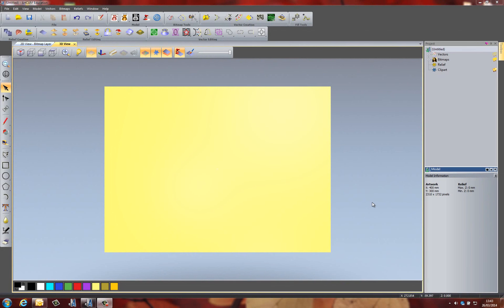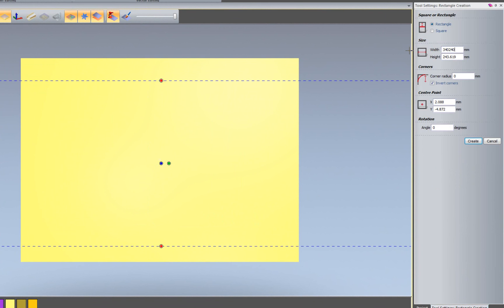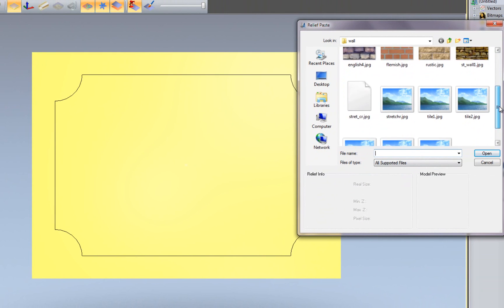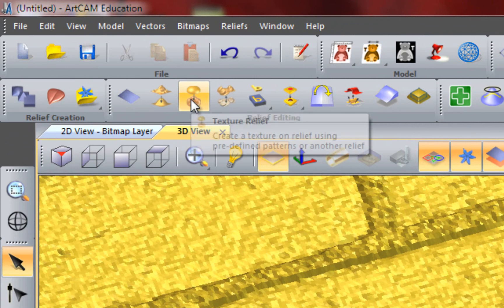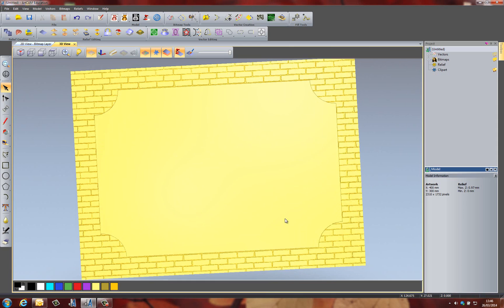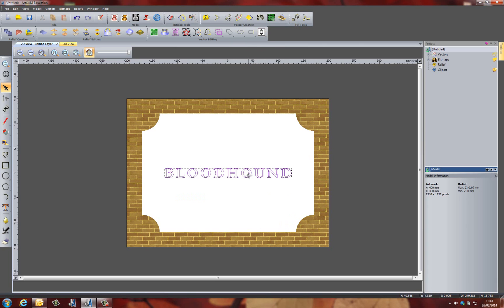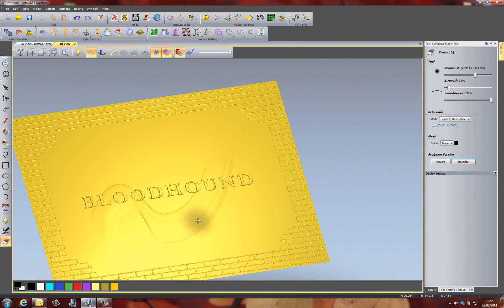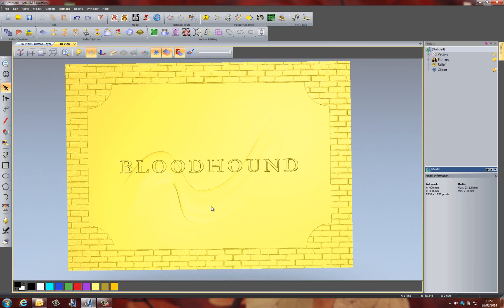07 - Creating another basic 3D plaque in the ArtCAM for Education software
Another example of creating a basic 3D Bloodhound plaque in the ArtCAM for Education software